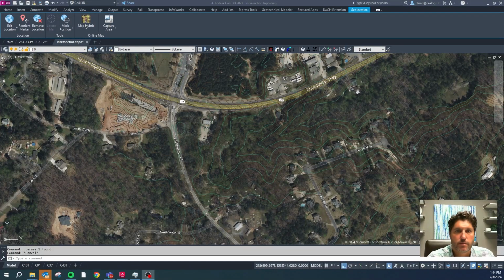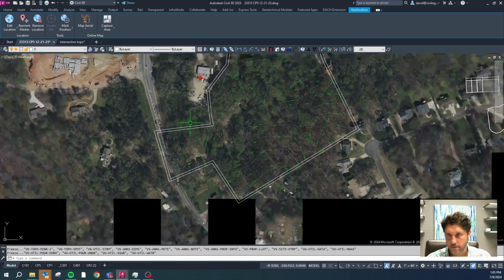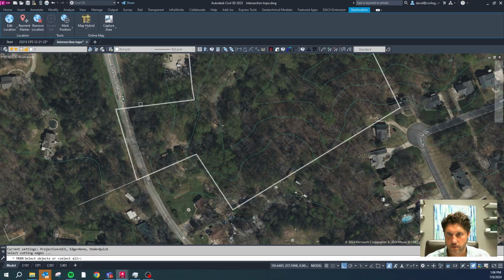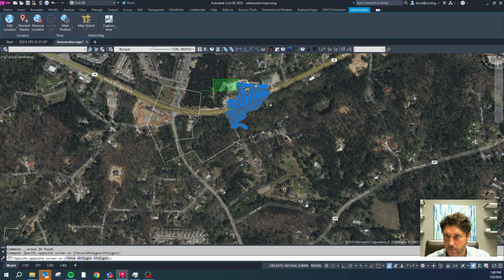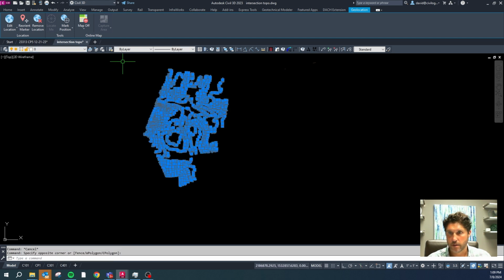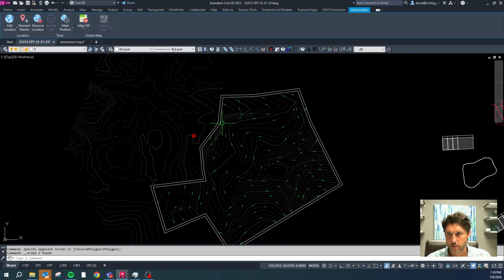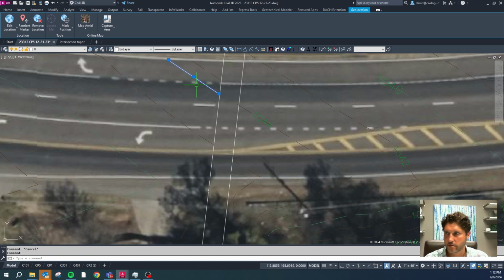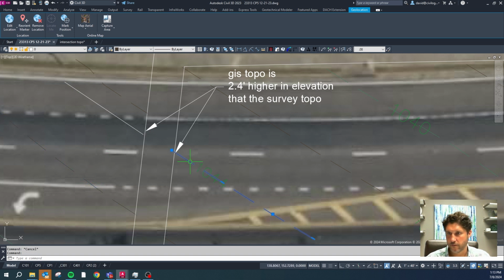P4 1.5A Import GIS Topo into Project Model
In this video we import GIS data into a project model and locate the data based upon the best information available.